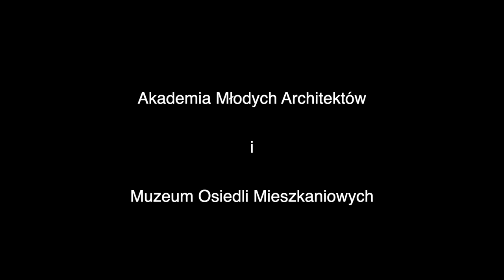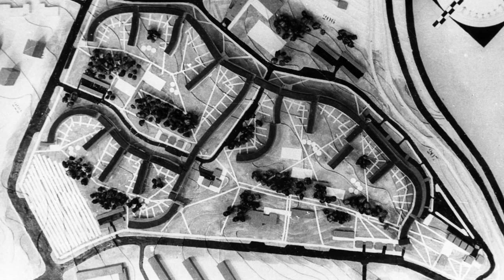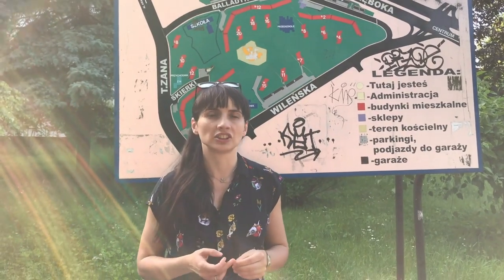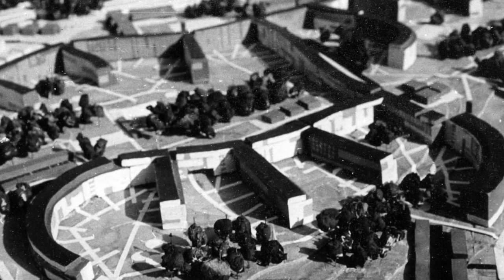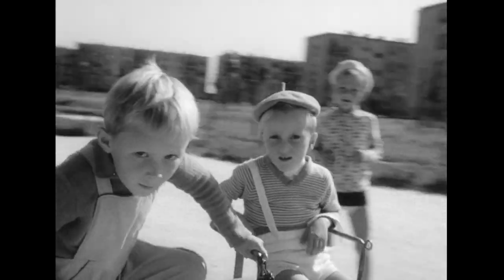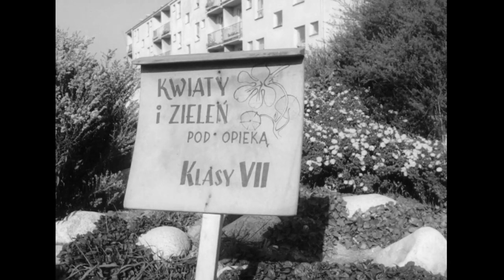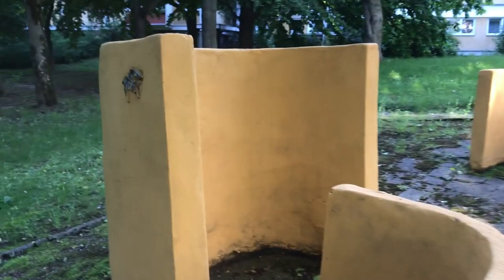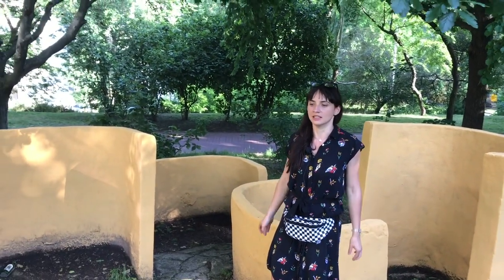AMA: Hansenowie dla początkujących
Akademia Młodych Architektów oraz Muzeum Osiedli Mieszkaniowych prezentują: "Hansenowie dla początkujących".

Realizacja: Lude Reno
Wystąpiła: Paulina Paga

Produkcja: Fundacja Inna Przestrzeń, Katarzyna Witt i Witek Hebanowski
Projekt jest współfinansowany przez Urząd m. st. Warszawy.